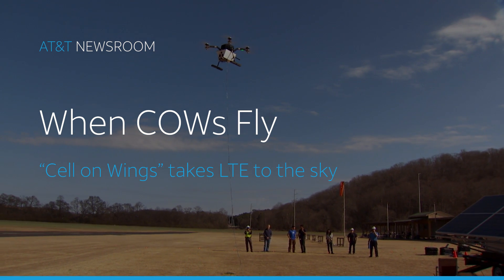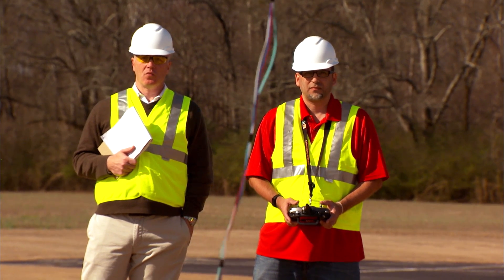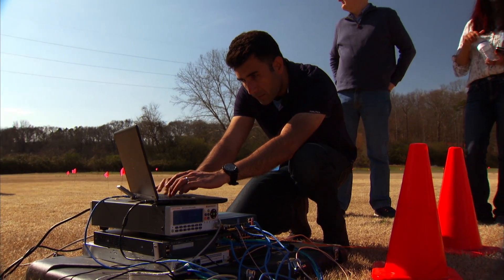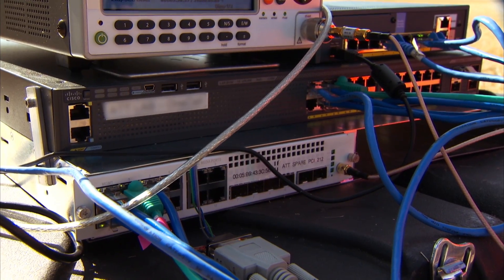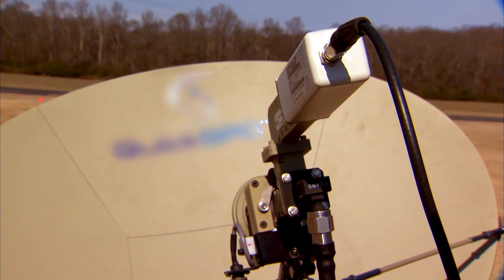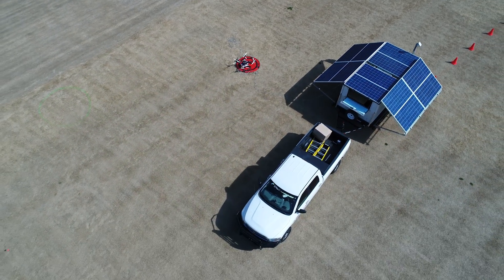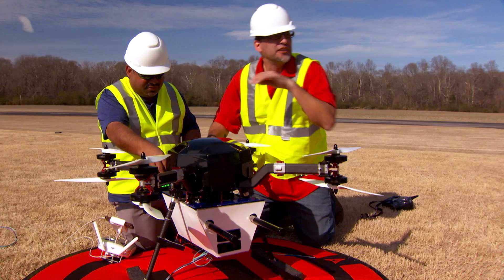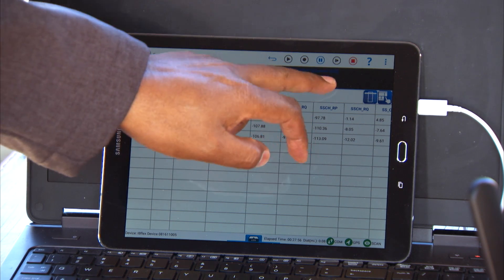When COWs Fly | Watch AT&T's Cell on Wings (COW) in Action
Experience a successful test flight of the AT&T Flying Cell on Wings (COW) drone as it transmits and receives high speed data above a field outside Atlanta this week.